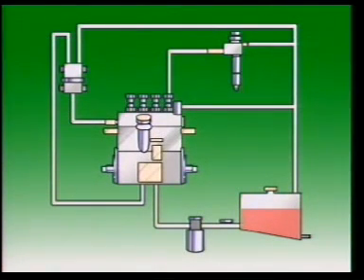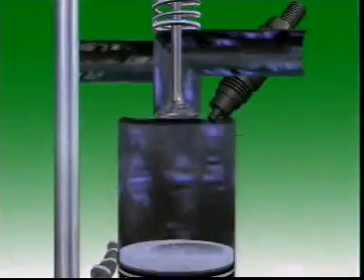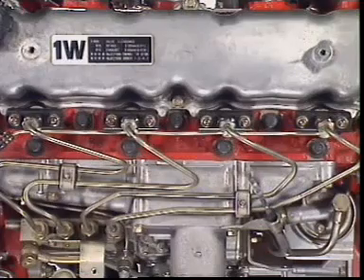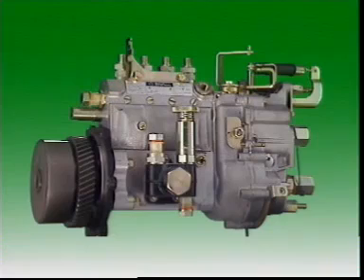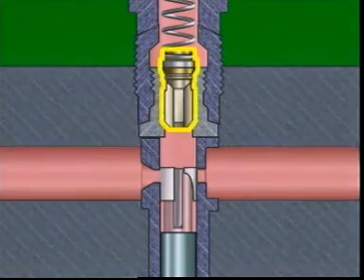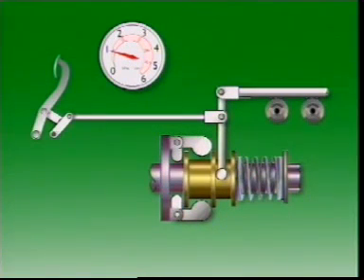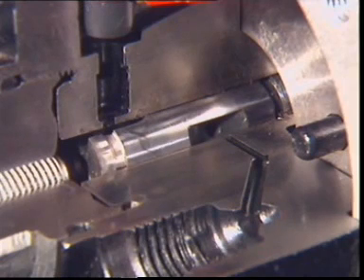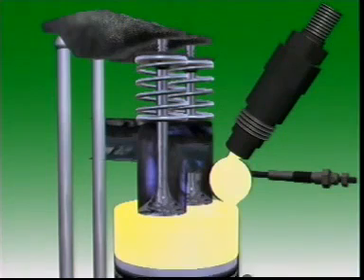Auto Repair Videos: 025 AUTOMOTIVE ENGINE PERFORMANCE Diesel Fuel Systems